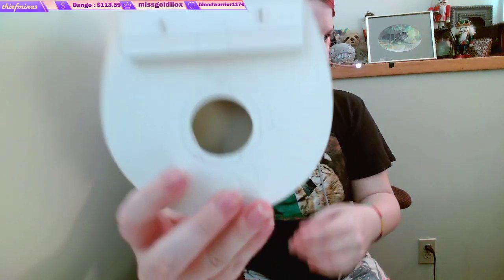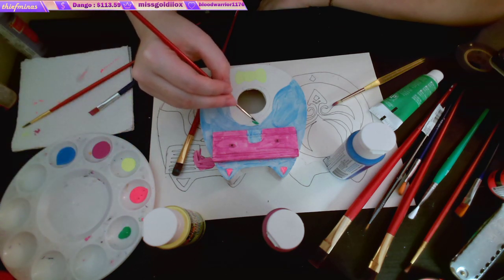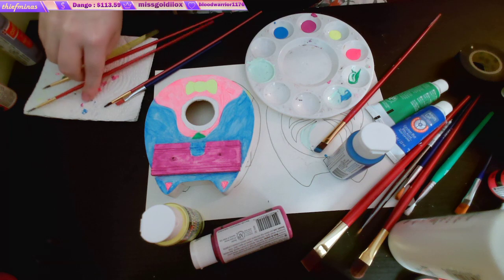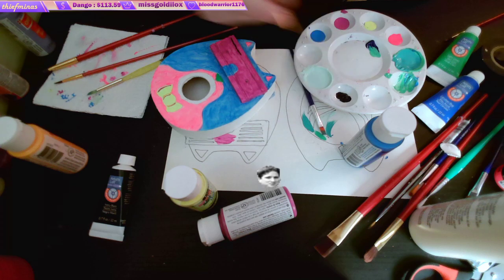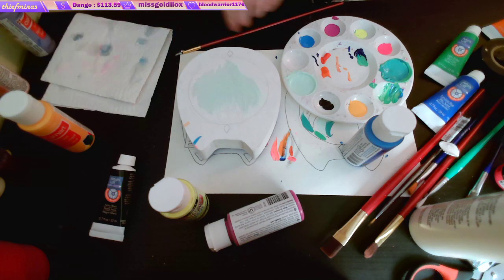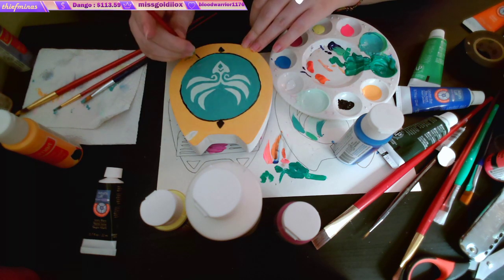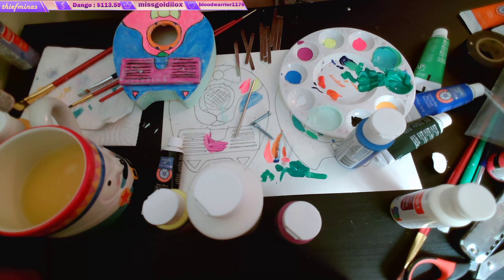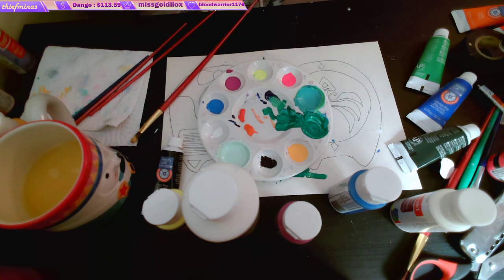~*Making Music*~ Painting and Assembling a Kalimba!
Super cheap kalimba, time to paint, assemble, and make it functional!